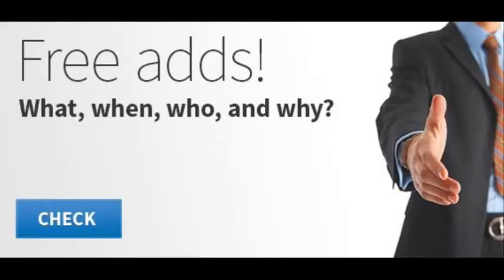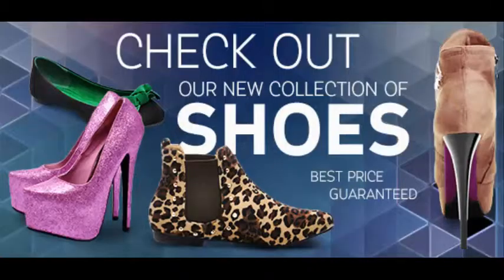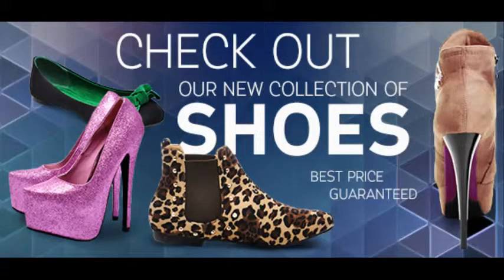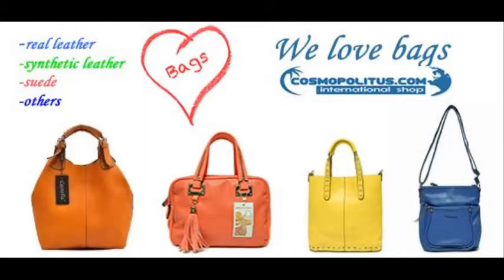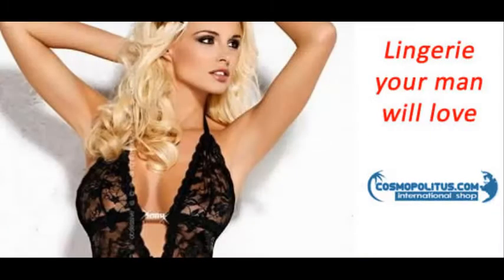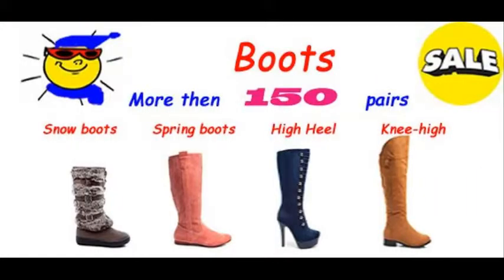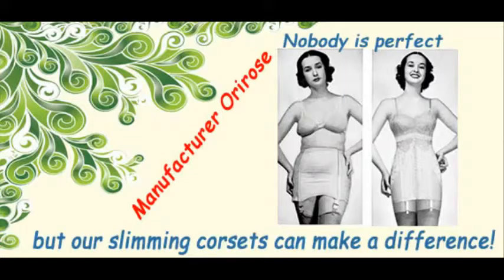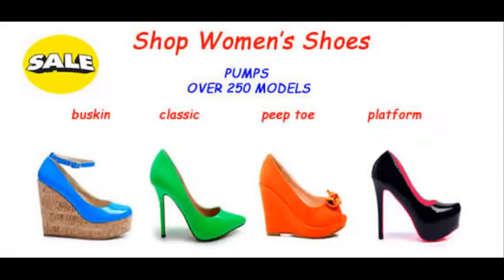Free Global Adds Cosmopolitus Quick classified online Quick classified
Free classifieds ads in the UK. Buy and sell items, cars, properties, and find or offer jobs.
We ‪#‎help‬ you to make ‪#‎transaction‬ with anybody in the World with no risk!
GO AHEAD!
Add you add in 30 SECONDS .
Free ‪#‎Classified‬ ‪#‎Ads‬ in the ‪#‎UK‬ at the UK's largest ‪#‎independent‬ free ‪#‎classifieds‬ ‪#‎site‬ Buy and sell items, ‪#‎cars‬, ‪#‎properties‬, and find or offer ‪#‎jobs‬ in your area. Free classifieds ads in the UK. Buy and sell items, cars, properties, and find or offer jobs.